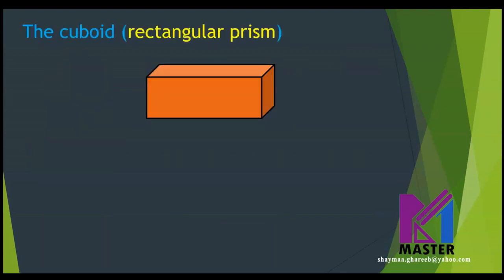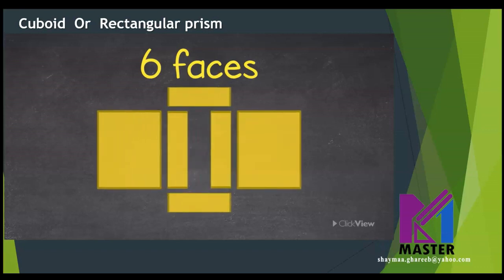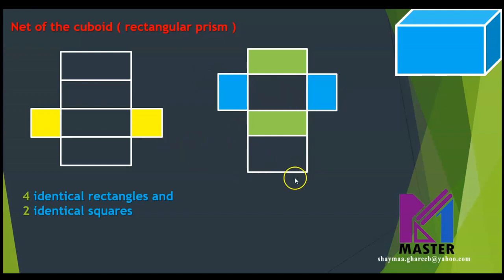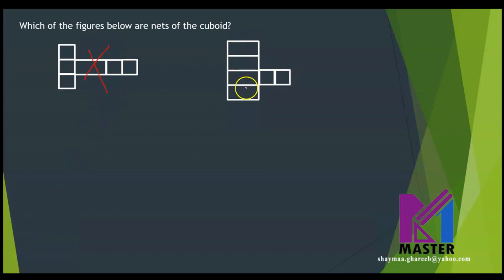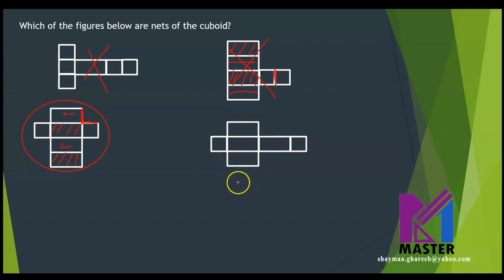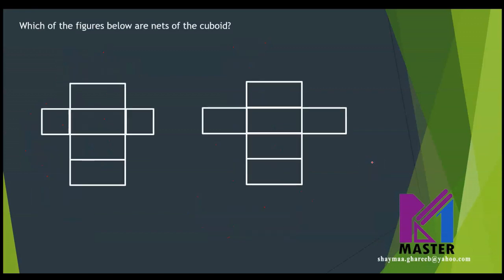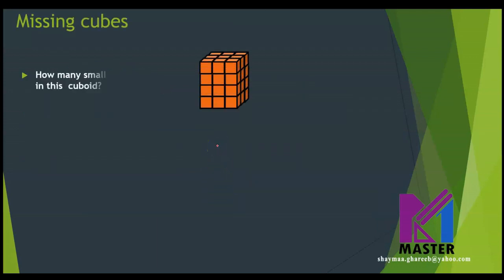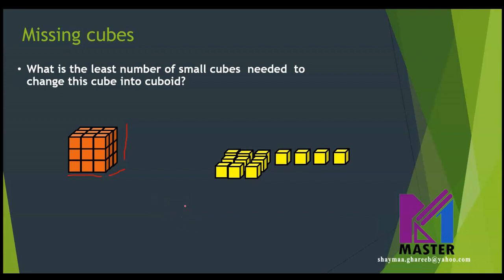The net shape of the cuboid | Year 6 Checkpoint